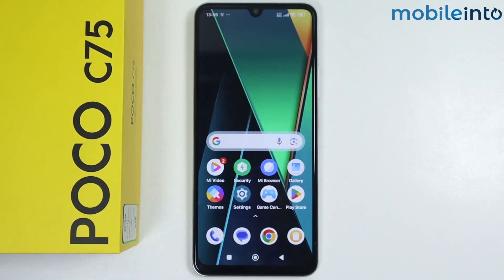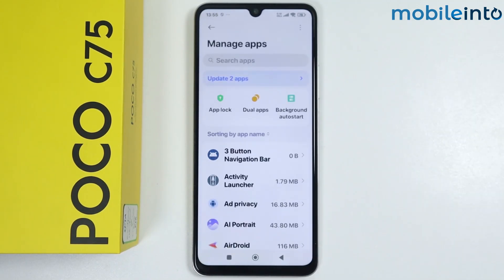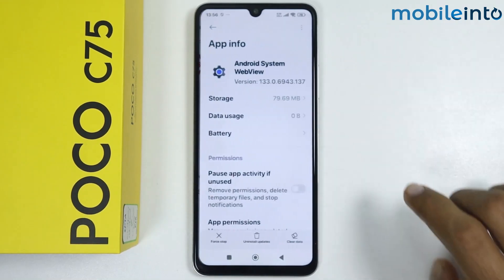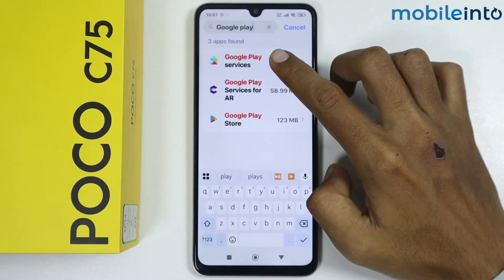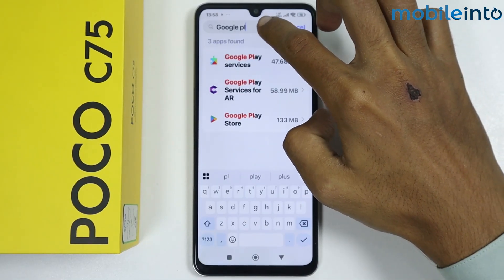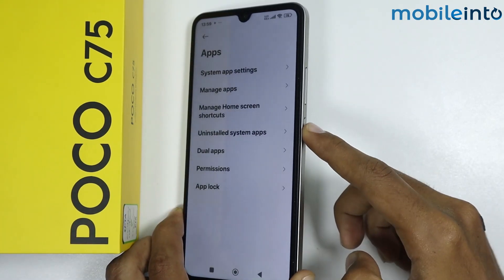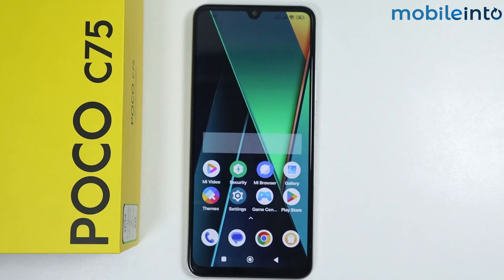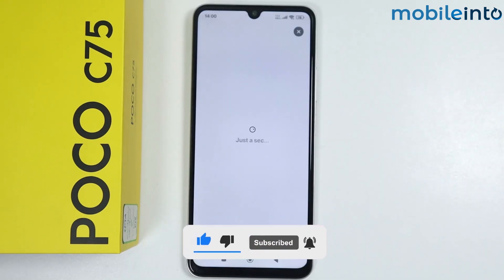Poco Phone: Fix Poco Launcher Isn't Responding Issue ✅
How to fix poco launcher isn't responding on any poco phone. Want to solve poco launcher problems and issue on any poco phone, follow these steps.